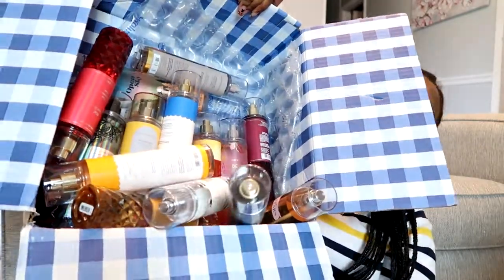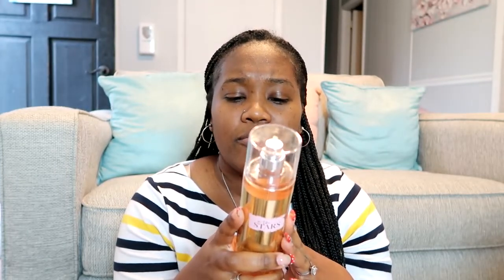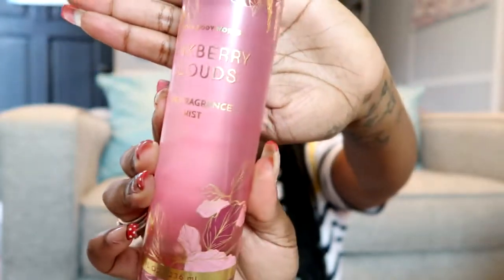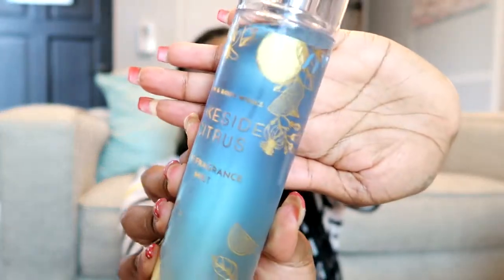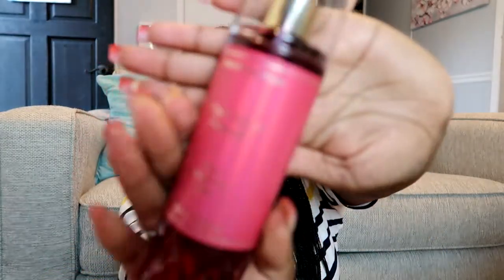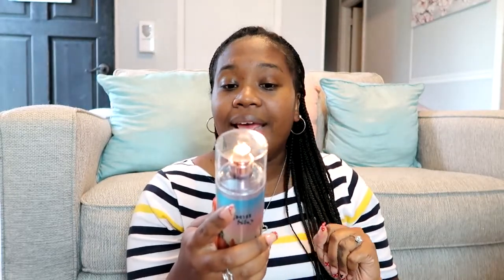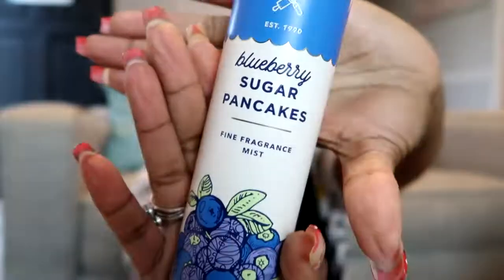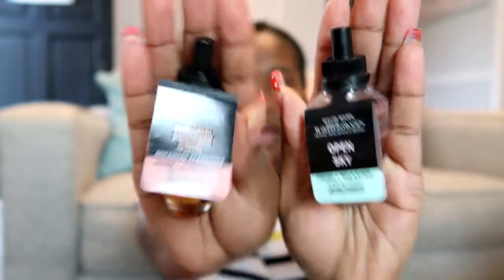*HUGE* Bath and Body Works Haul+ Review | Fragrance Mist| Body Creams| SimplyNicki_B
Hey Guys!!

This video was so much fun to make. I went a little crazy and purchased some cult favorites as well as some scents I just had to get my hands on. I picked up scents in all forms. So I hope that you enjoy this video and stick around for more to come!!
All Products Reviewed can be found on Bath &amp; Body Works Website.

Body Mist Reviewed:
1.Sweater Weather
2.Magnolia Charm
3.In the Stars
4.Marigold and Cane Sugar
5.Golden Sunflower
6.Pinkberry Clouds
7.Champagne Apple &amp; Honey
8.Sunshine Mimosa
9.Lakeside Citrus
10.Mad About You
11.Honey Wildflower
12.Pink Velvet Cupcake
13.Wicked Vanilla Woods
14.Sunrise Woods
15.Open Sky
17.Pumpkin Pecan Waffle
18.Blueberry Sugar Pancakes

Body Cream:
1. Almond Blossom

Wall Flowers &amp; Room Sprays:
1.Aloha Kiwi Passionfruit
2.Cinnamon Pumpkin Swirl
3.Open Sky
4.White Pumpkin